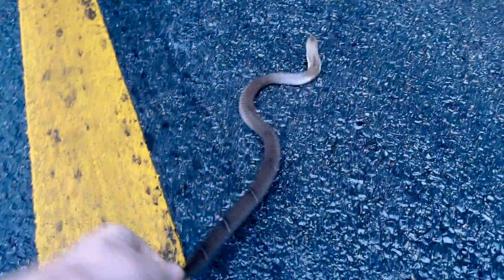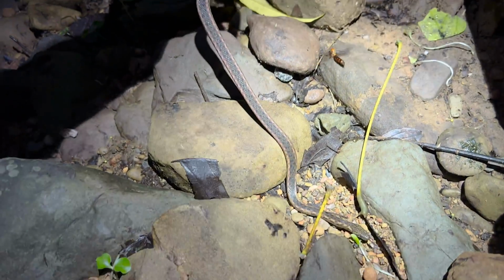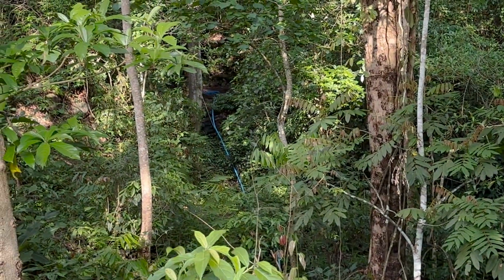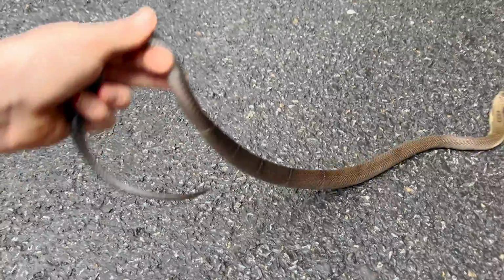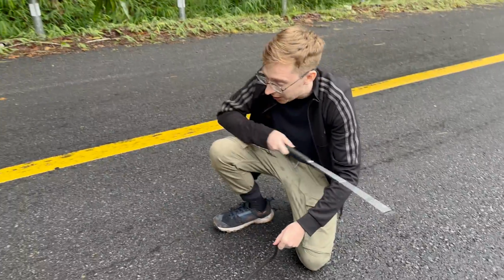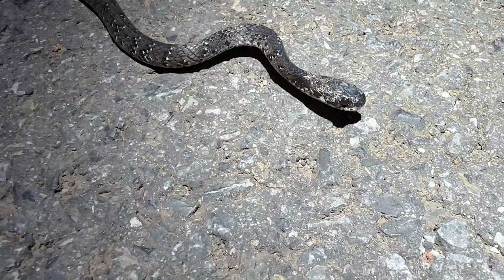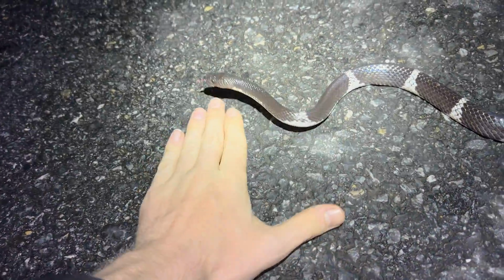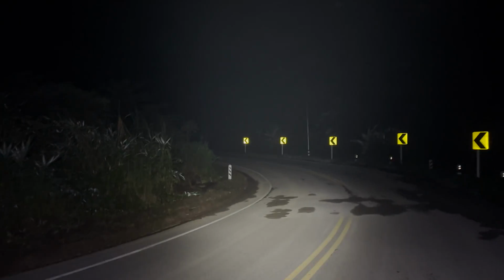Catching the NEW COBRA SPECIES with KEITH!!!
And other cool stuff n things